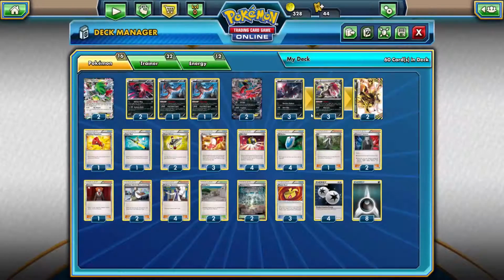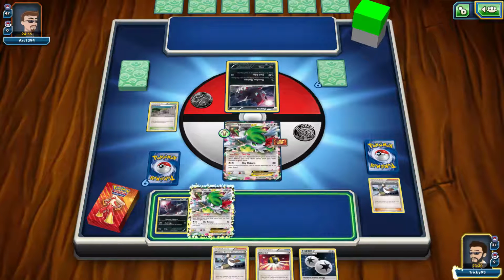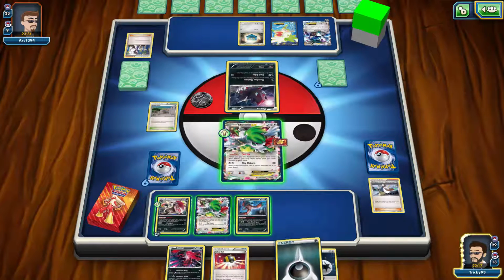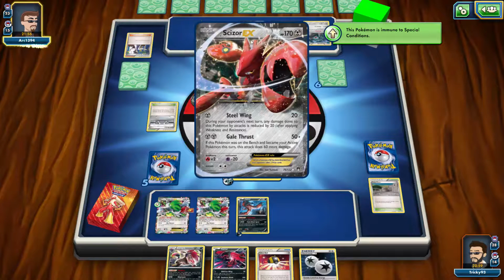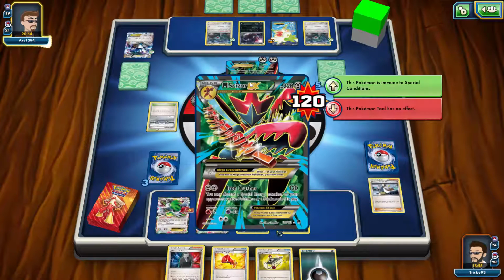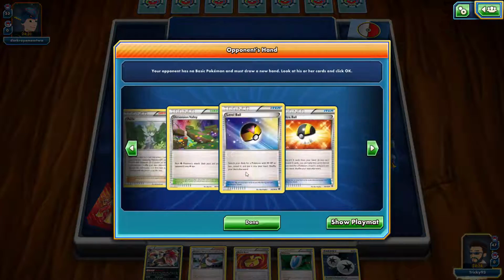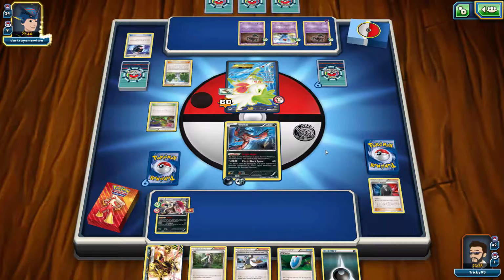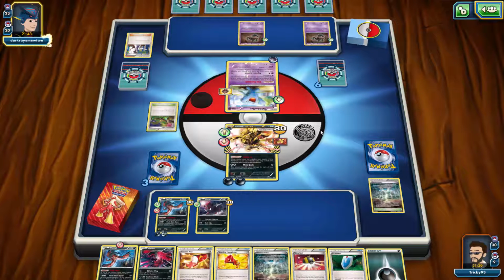Zoroark BREAK & Yveltal Deck! #4 Pokemon Trading Card Game Online!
Here's the brand new updated Zoroark BREAK deck! Hopefully you get like this deck and let me know what you think of it. Sorry for my opponents but fright night ability worked a treat!